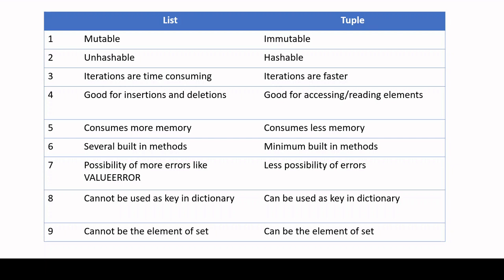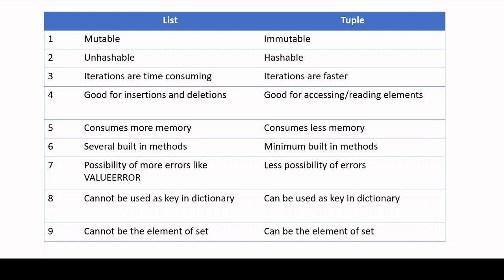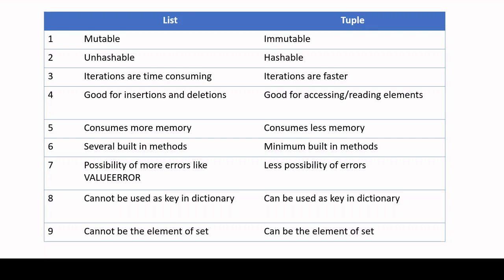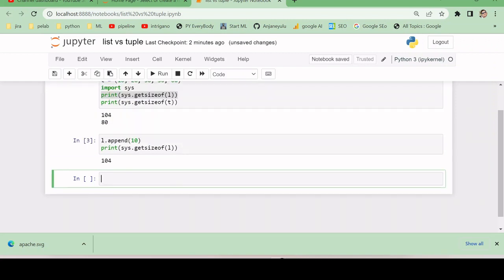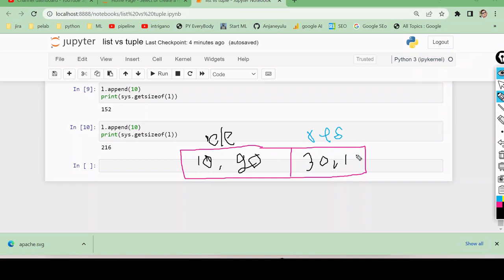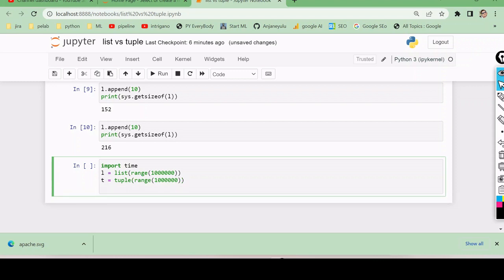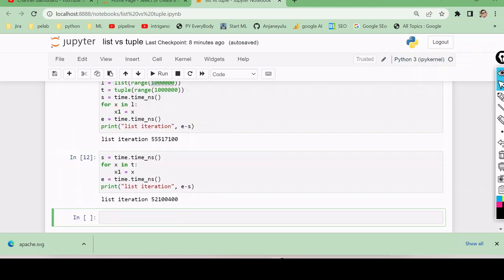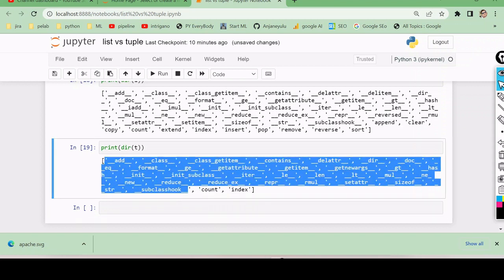List Vs Tuple | difference between list and tuple | python interview questions |important interview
In this videos, we solved one of most important python interview question.